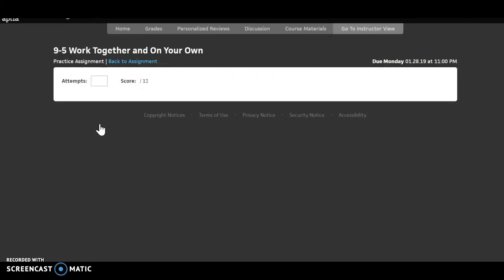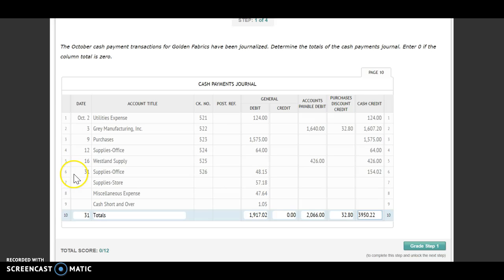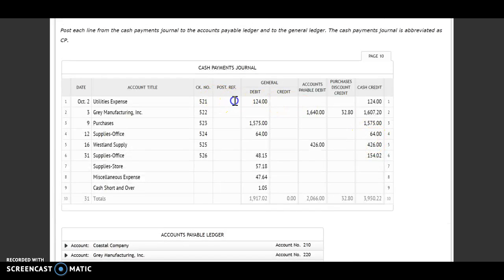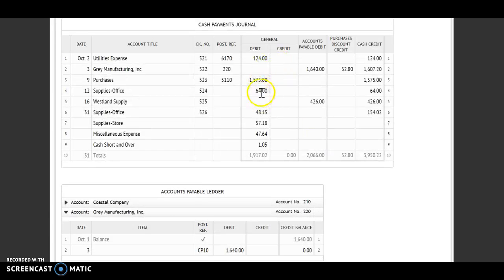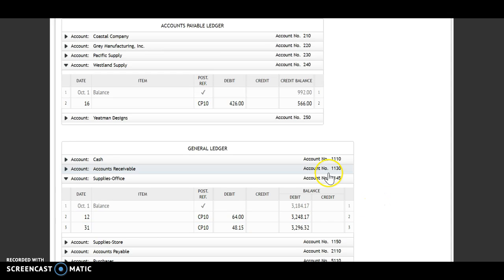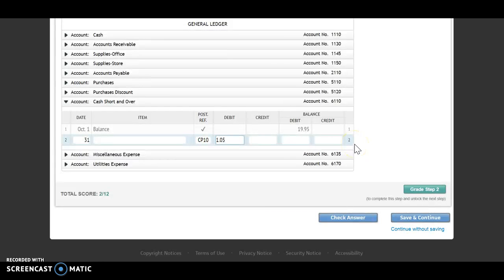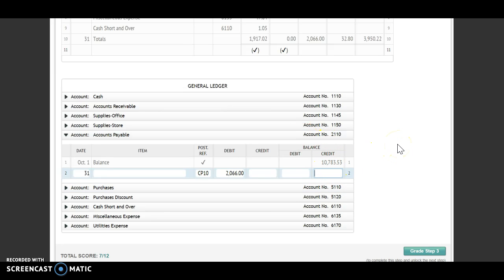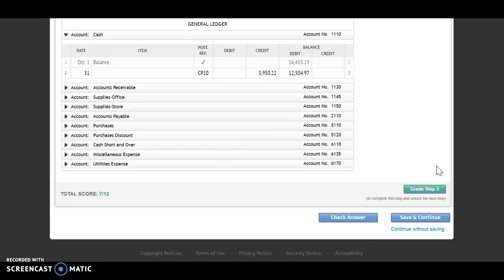9-5 Work Together - Part 1 (Accounting I)